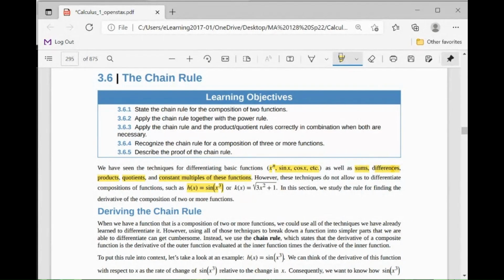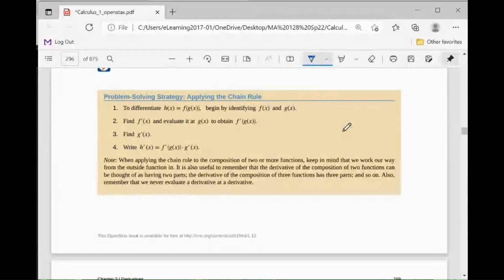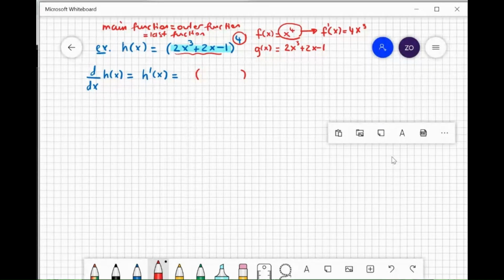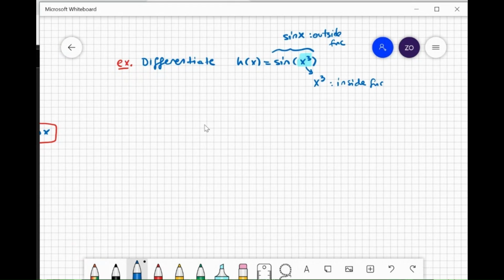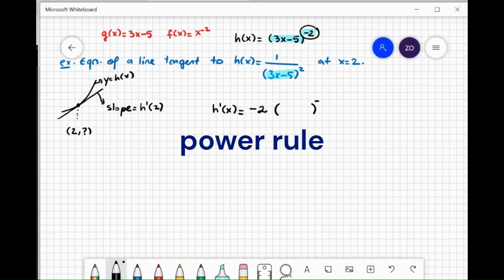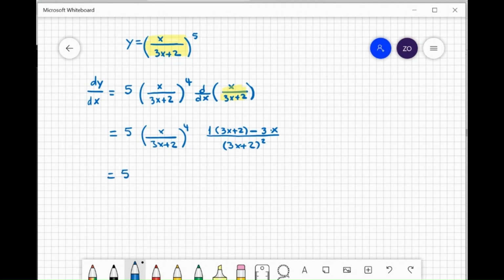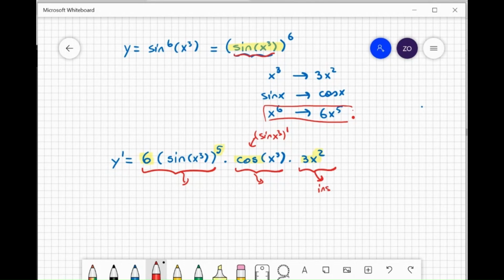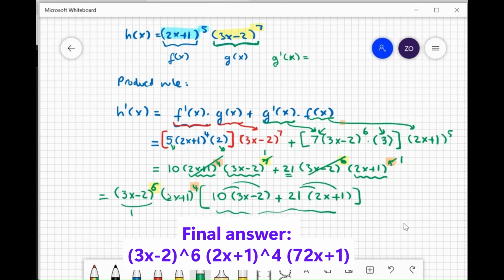Chain Rule: Finding Derivatives of Compositions of Functions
Lecture on Chain Rule, Section 3.6, Openstax Calculus 1.